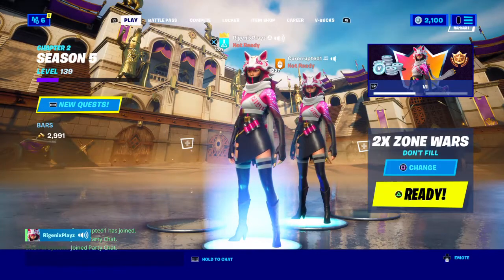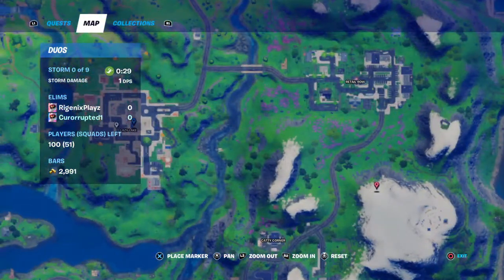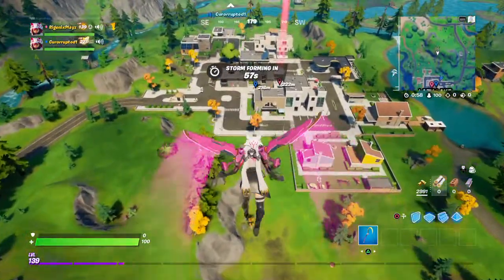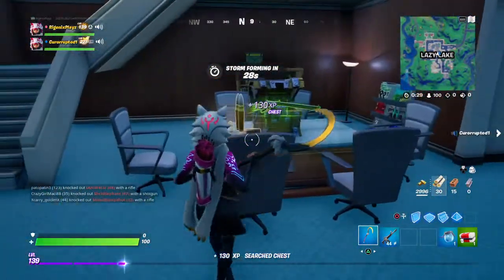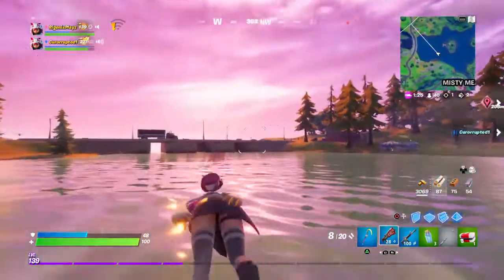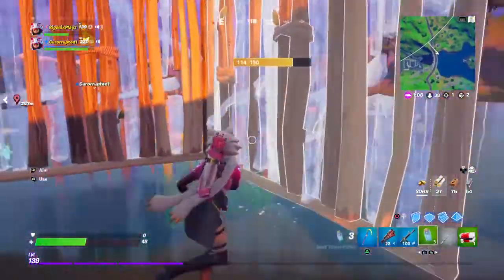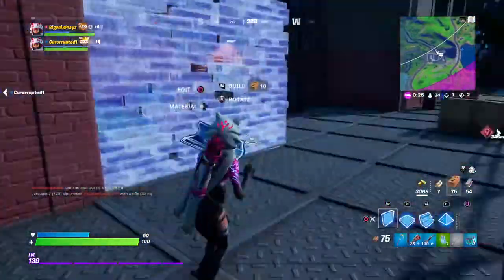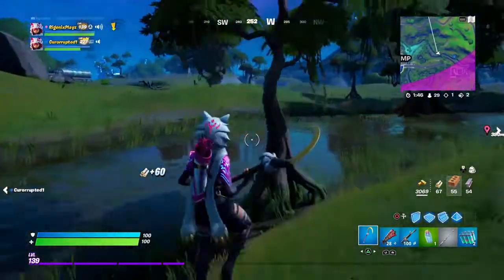Fortnite VI skin showcase!!!